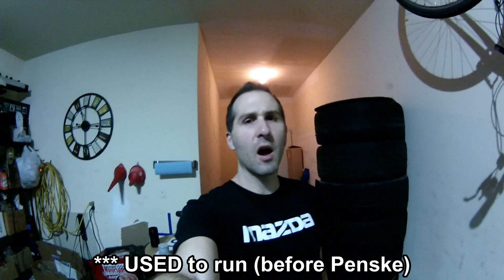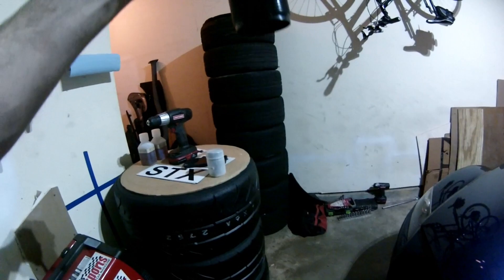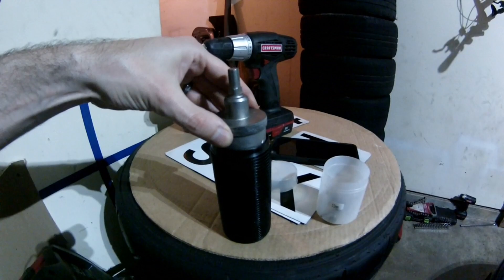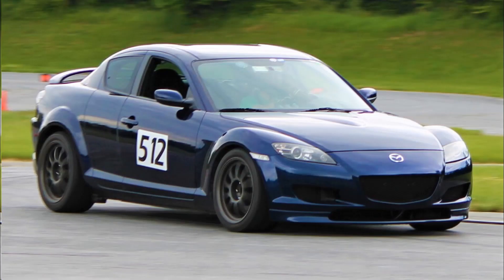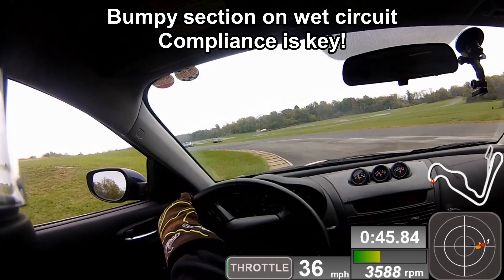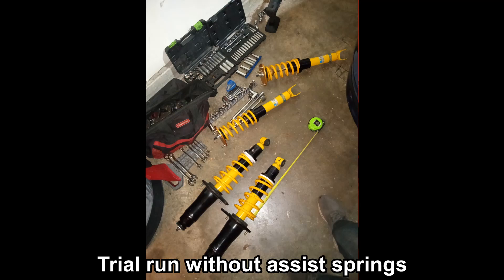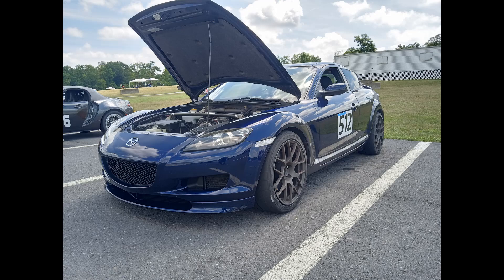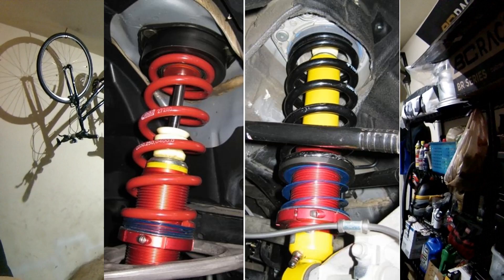DIY Mazda RX-8 / NC Miata Custom Coilovers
What happens when you salvage a bunch of leftover parts from a damaged Ohlins Road & Track coilover kit, combine with off-the-shelf Bilstein shocks and a few custom parts?  You get the Mazda RX-8 / NC Miata Frankensuspension.  This setup is very similar to the old Spec Miata suspension kit, or various ground control coilover (GCC) kits, with the addition of functional assist springs.  Part of the challenge with the RX-8 and NC Miata chassis in creating custom coilovers the traditional way has been the tapered factory springs.  In this video, i present two practical work-arounds to make custom, DIY coilovers a reality for these platforms.

This setup, unlike many others, retains the FULL outstanding bump and droop travel capabilities of the OEM RX-8 suspension.  The assist springs chosen have meaningful spring rate and pre-load, which contributes to suspension rebound characteristics, enhancing performance and comfort on bumpy roads.  Pre-load and ride height are invariably linked together, but in the 13.25"-14.0" ride height range there are no issues with this characteristic.

The setup rides reasonably well on the street and performs quite nicely on dry, wet, and bumpy conditions.  There's also the benefit to running off-the-shelf bilstein HD shocks, which are readily available, inexpensive, and very robust.

Big thanks to Paul at RX8Club for donating the Ohlins top hats!

PARTS LIST:
RX-8 Bilstein B6 HD dampers
Allstar 2" Bilstein threaded spring perches with 2.5" spring seats
Ohlins RX-8 road and track coilover springs (8k front, 5k rear)
Ohlins RX-8 road and track front top hats w/ shortened OEM spacers
OEM rear top hats
HKS 65mm assist spring kit (front)
Eibach 70mm assist spring setup (rear)
Custom delrin rear spring perch bushings / adapters

#512 Mazda RX-8 Summary
- 32mm front swaybar, NO rear swaybar
- Custom Frankensuspension
- AEM intake (STX modded), underdrive pulleys, Versatuner
- Fujitsubo catback exhaust